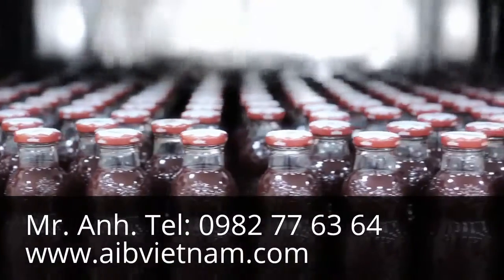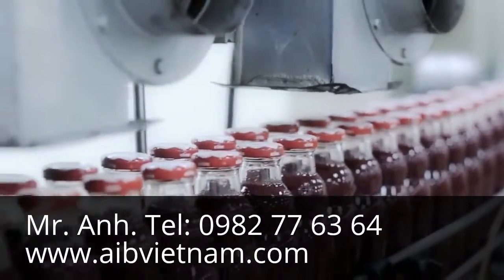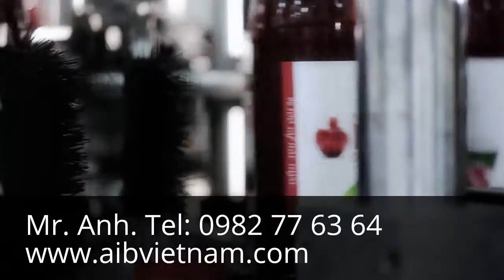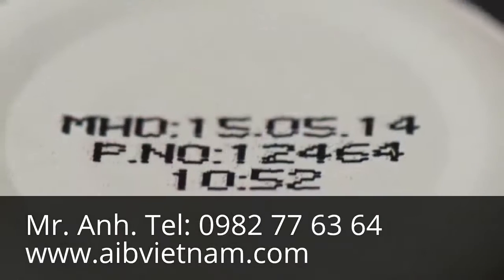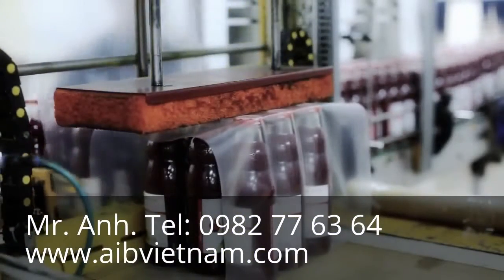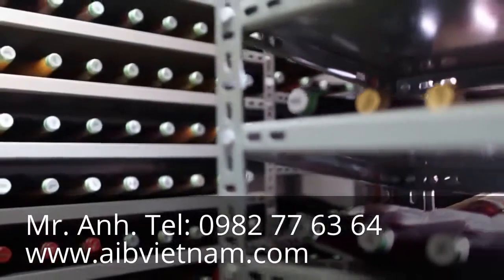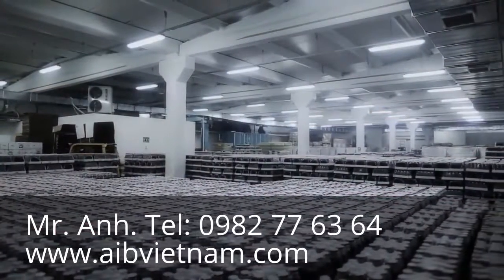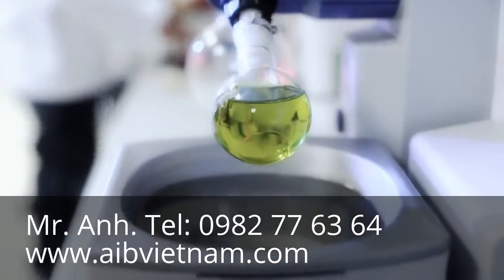Nồi thanh trùng liên tục - Noi thanh trung lien tuc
Yahoo: aib_vietnam
Skype: trangnq.hcm